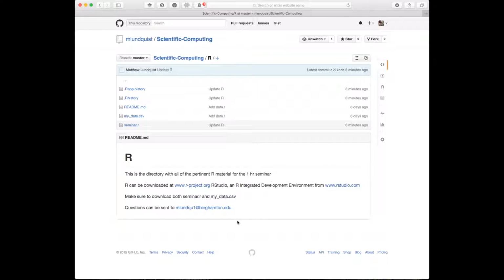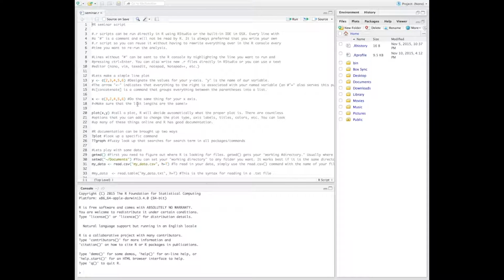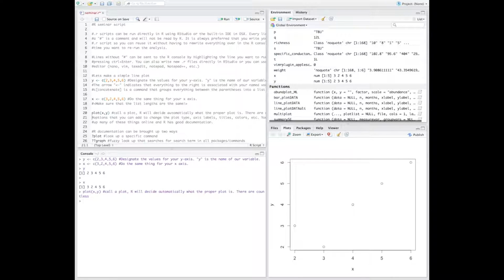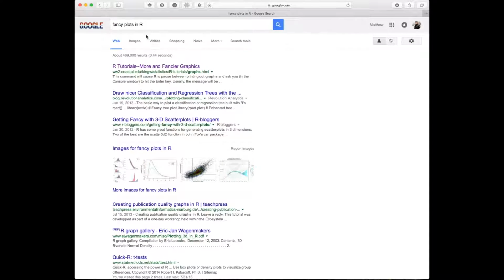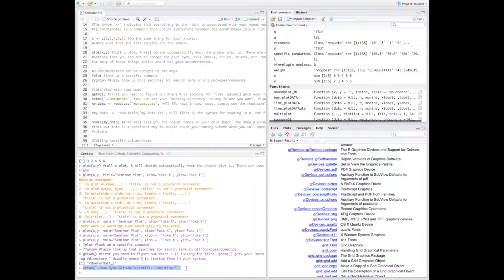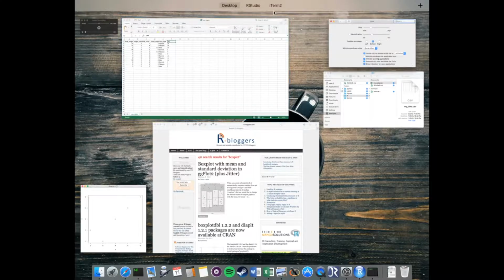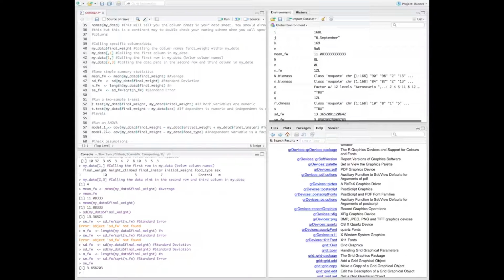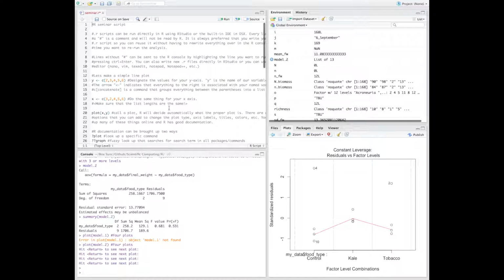R seminar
The screencast of the R seminar on 11/11/2015. or my GitHub repository for more information and the scripts used in this video.